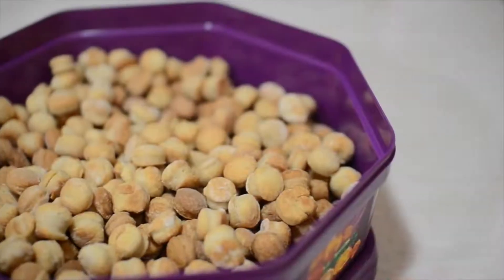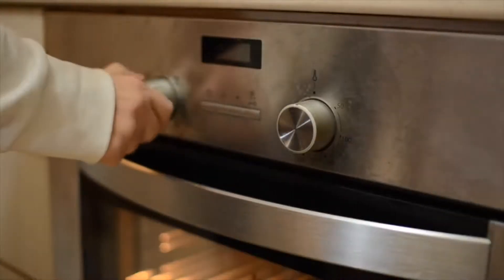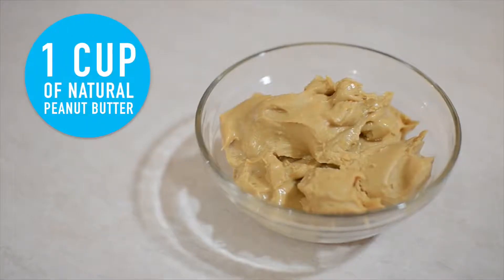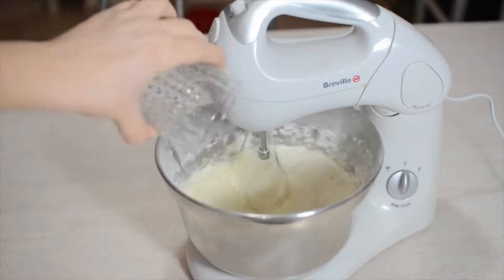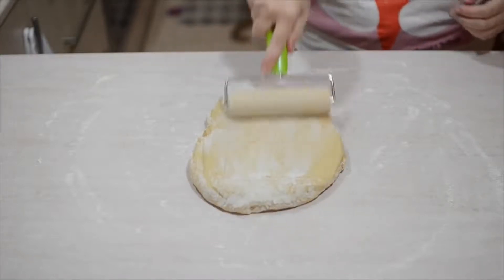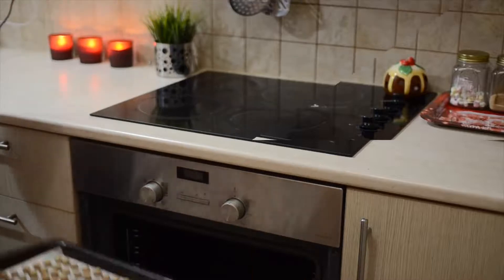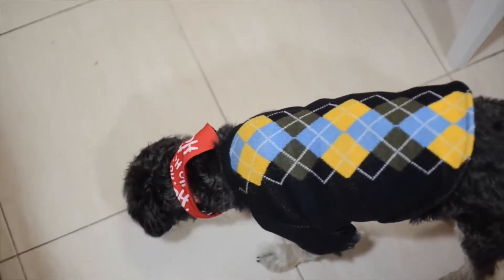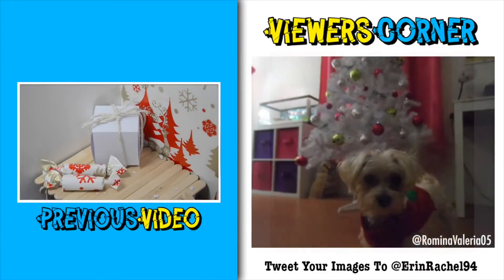Peanut Butter Dog Cookies | DOG WOOF PAW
Try to look for organic peanut butter or better yet, make your version using ingredients such as raw peanut and peanut oil. You can include fish oil to improve the coat of your dog making it soft, shiny, and healthy. No need to worry if your dog will like this cookie because dogs love peanut butter.

📝 Translated titles:
Biscuits pour chiens au beurre d'arachide

땅콩 버터 개 쿠키

Bolinhos de cão de manteiga de amendoim

Biscotti per cani al burro di arachidi

Galletas de mantequilla de maní para perros

Печенье с арахисовым маслом для собак

ピーナッツバタードッグクッキー